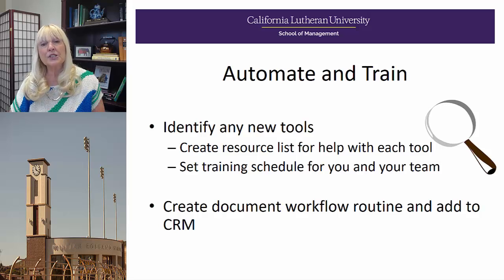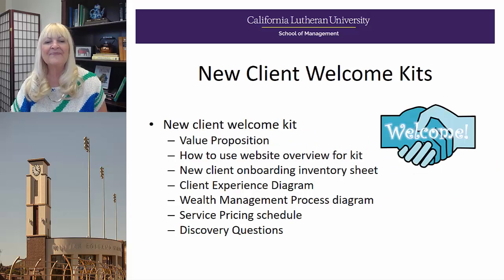Creating a Consistent Process (19 min)